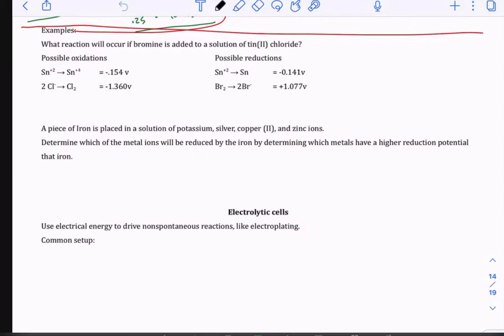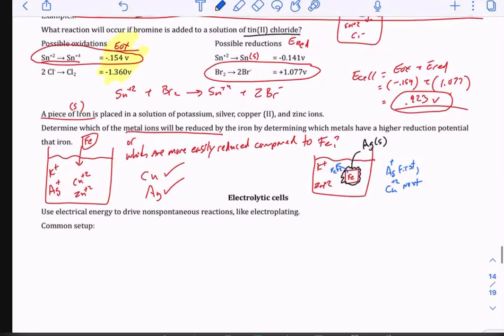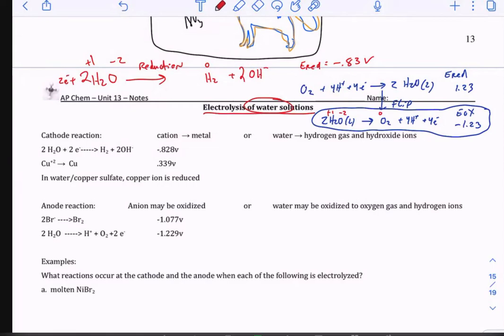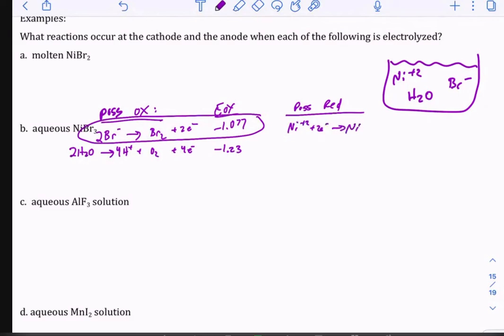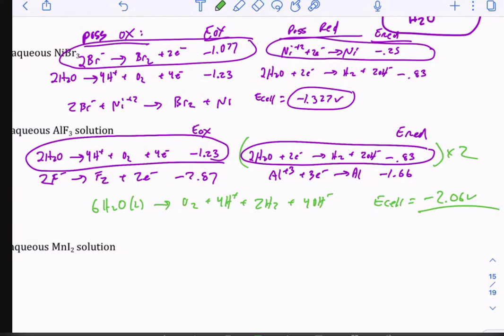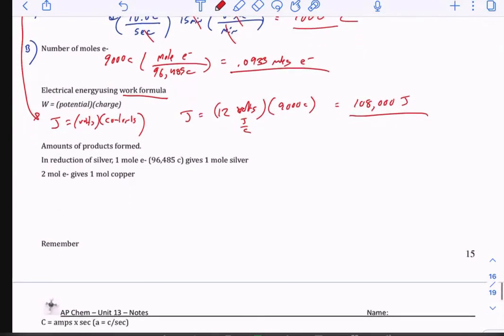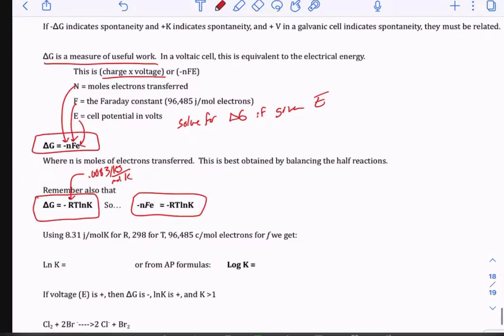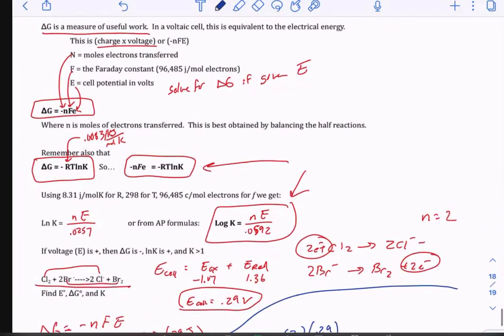ap chem lecture electrolysis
Lecture on 4/9/21 on electrolysis, voltage and current calculations, and the relationship between voltage and free energy.